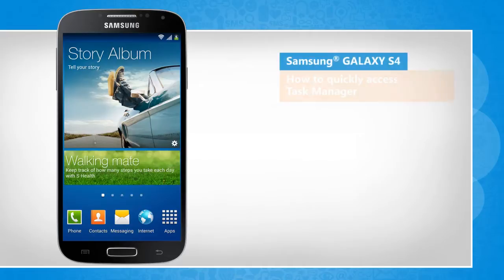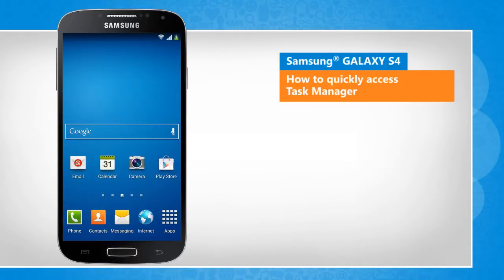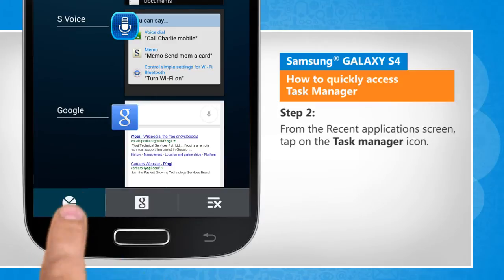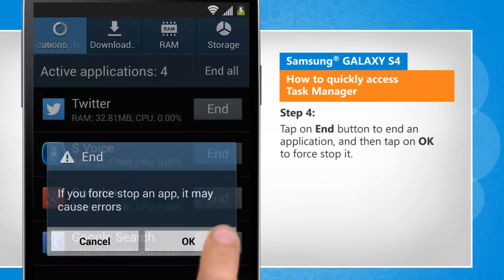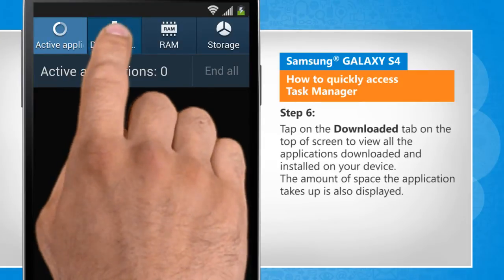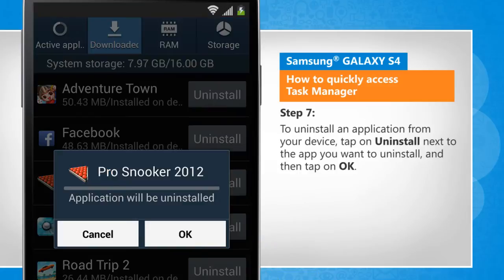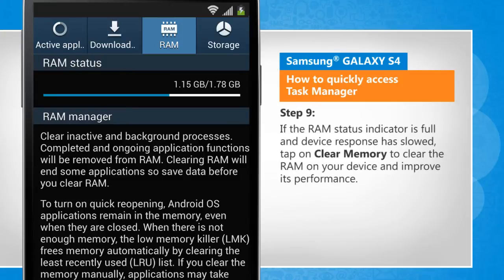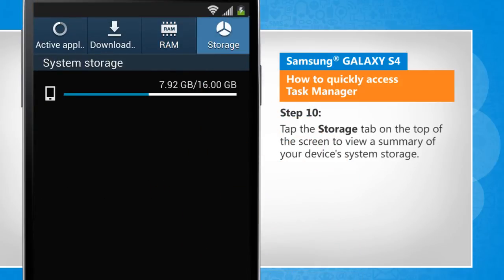Quickly Access Task Manager on Samsung® GALAXY S4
The Task Manager application in your Samsung® GALAXY S4 device lets you quickly view and exit applications running on your device. Do you want to quickly access Task Manager on your Samsung® GALAXY S4 smartphone? Follow the easy steps shown in this video.